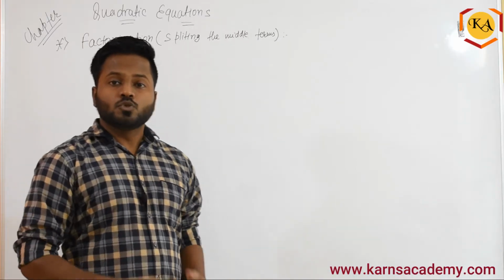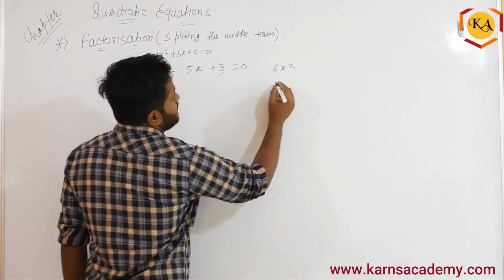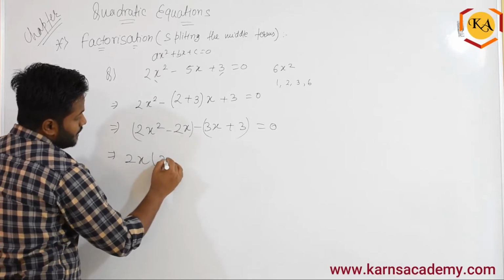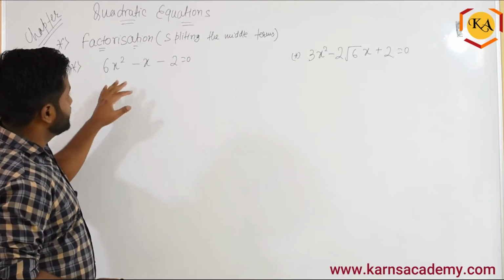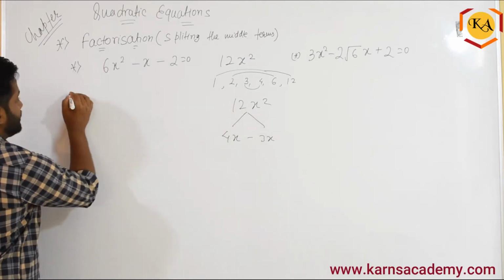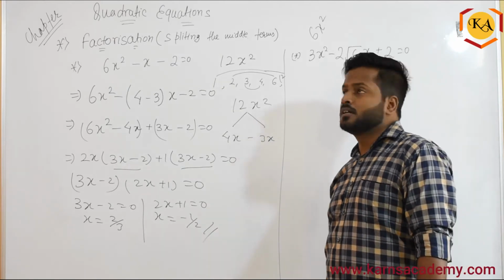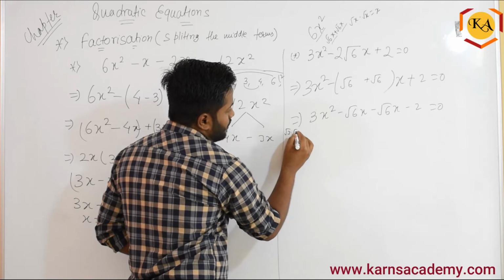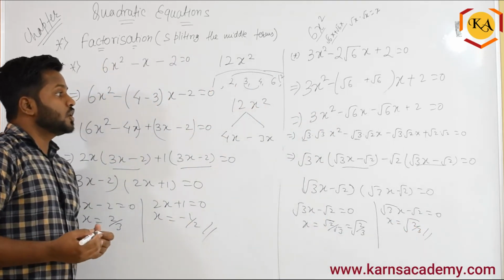Quadratic equation|| Factorization||Splitting the middle term|| Class10|| Class9 CBSE|| ICSE|| STATE